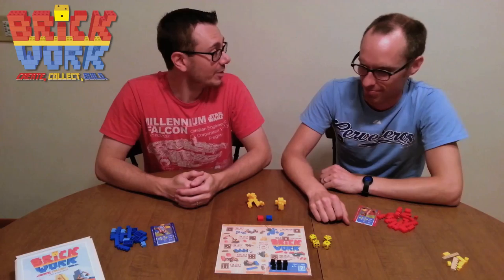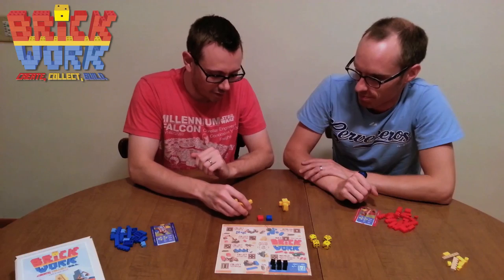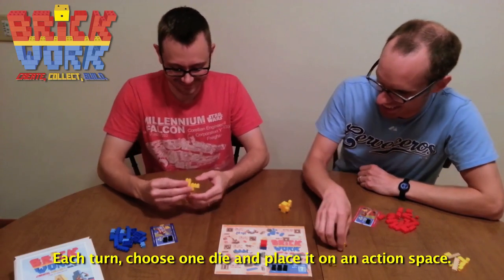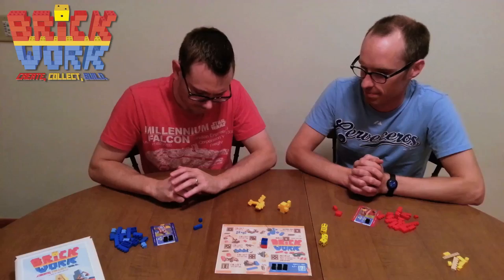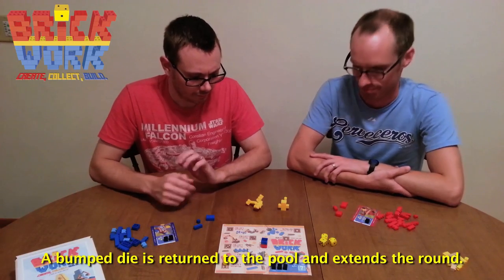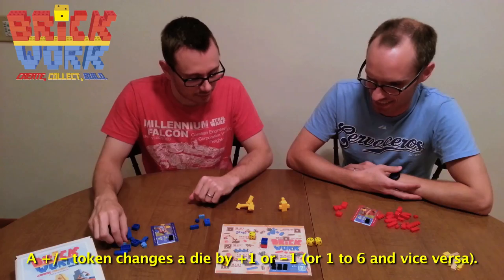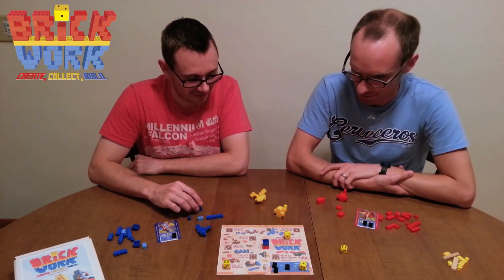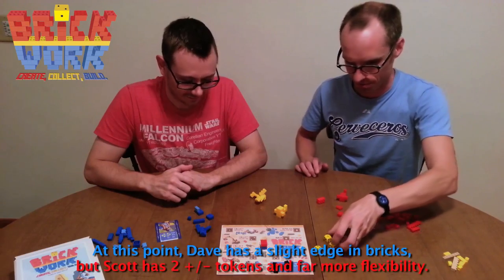DesignCast S02E06 Let's Play Brick Work!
David and Scott play a quick game of Brick Work, the brick building, dice rolling, worker placement game. Coming to Kickstarter on September 15, 2015!